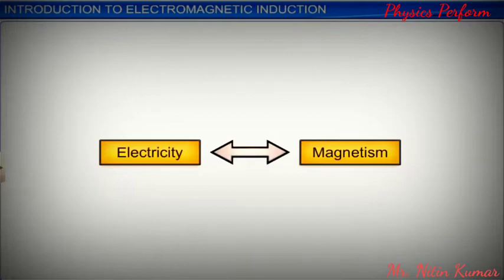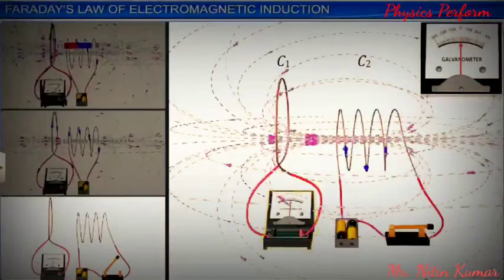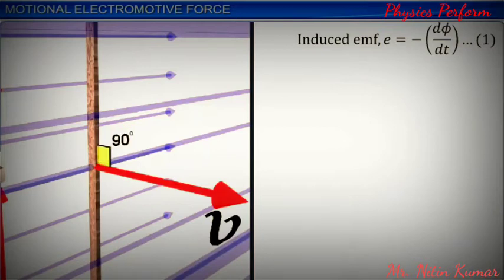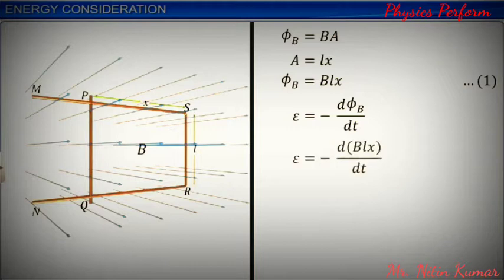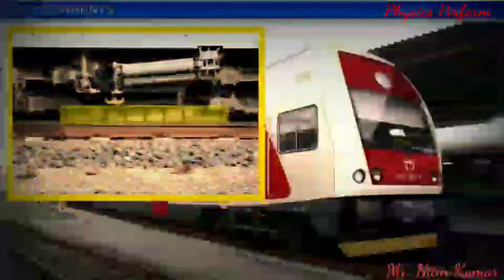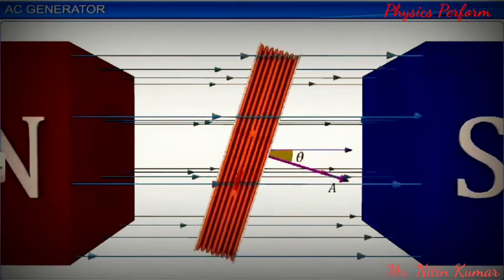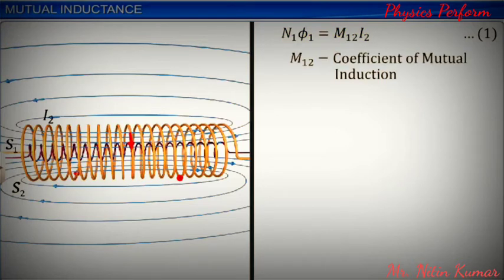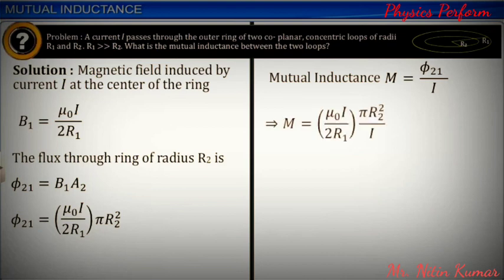Electromagnetic Induction, Class -XII (CBSE) Chapter -06 (Physics) 🇮🇳🇮🇳🇮🇳🇮🇳🇮🇳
दोस्तों वीडियो अच्छा लगे तो लाइक कीजिए चैनल को सब्सक्राइब कीजिए और दोस्त  बैल आइकन आवश्यक  दबा लीजिए भाई क्योंकि 1 जनवरी से  रिवीजन क्लासेस शुरु हो रही है जिसकी वीडियो सबसे पहले आपको प्राप्त होगी दोस्तों इस  रिवीजन में हम एनसीआरटी एग्जांपलर सीरीज और प्रीवियस ईयर क्वेश्चन पेपर करने वाले हैं धन्यवाद